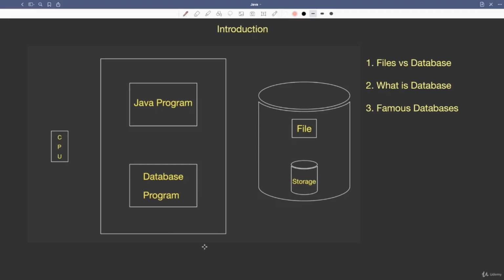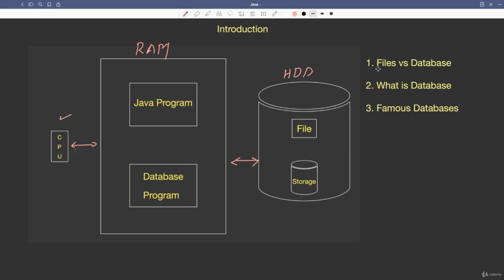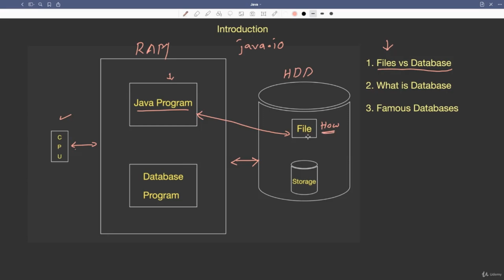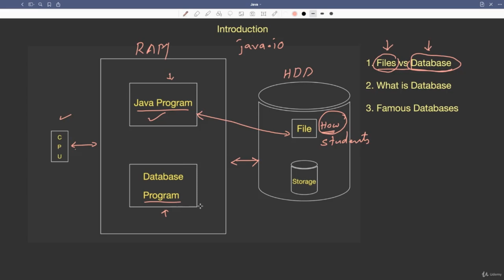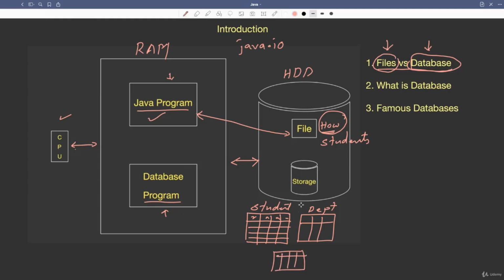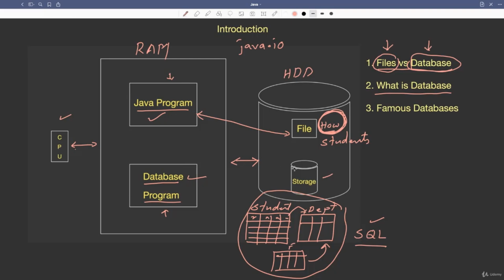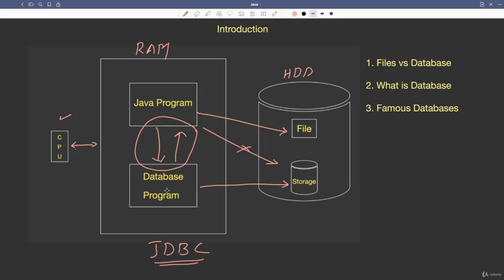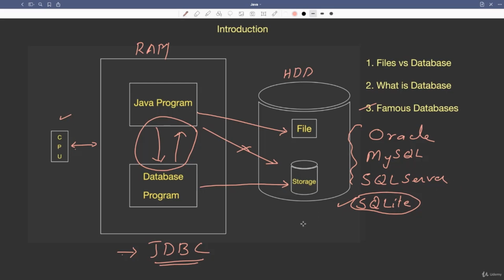2801 Introduction to Databases.mp4